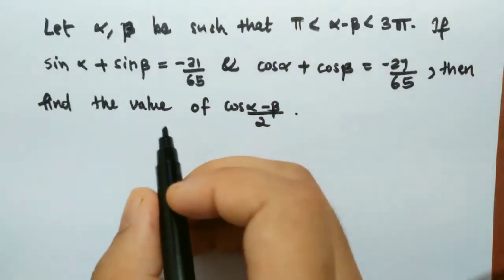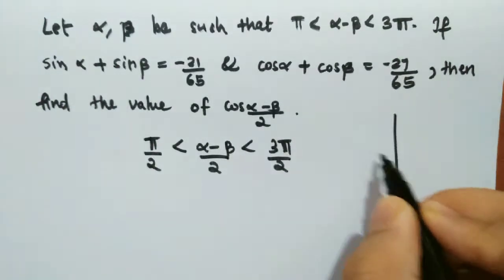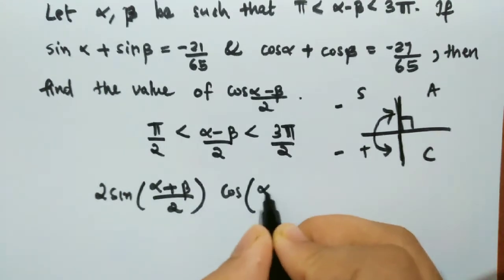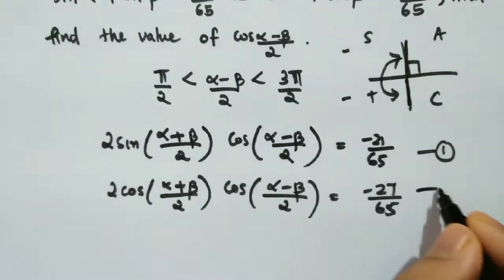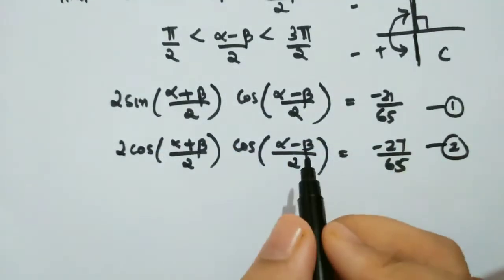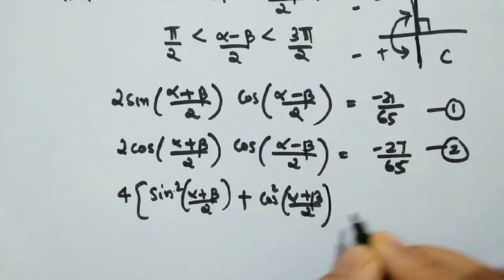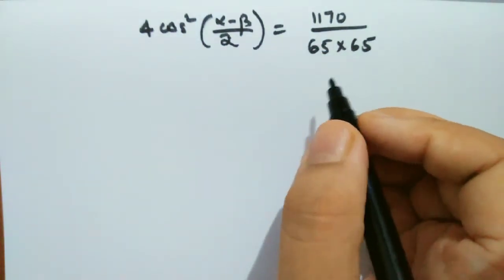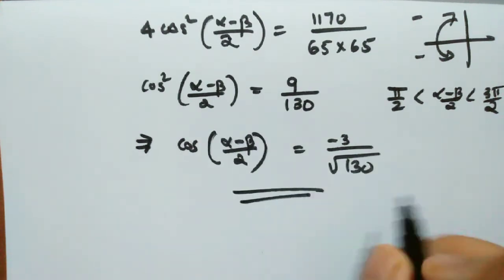JEE 2004 Trigonometry-Part1